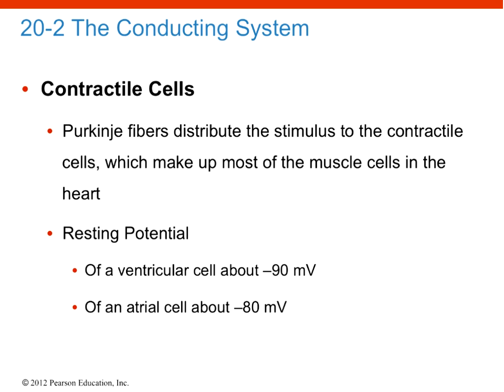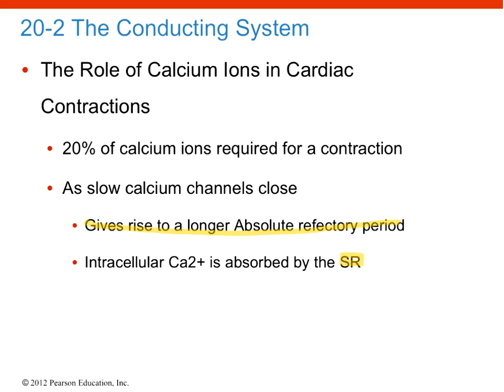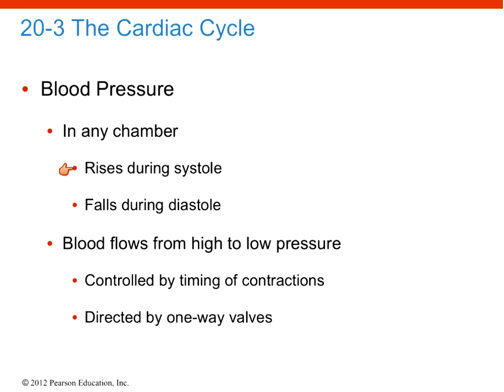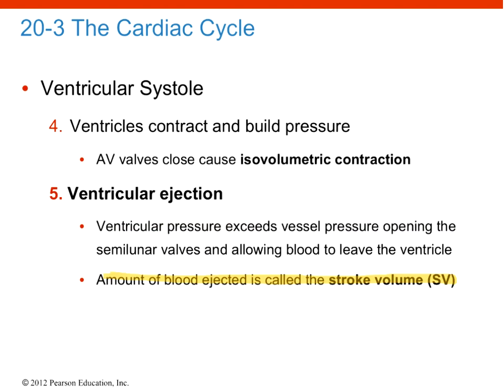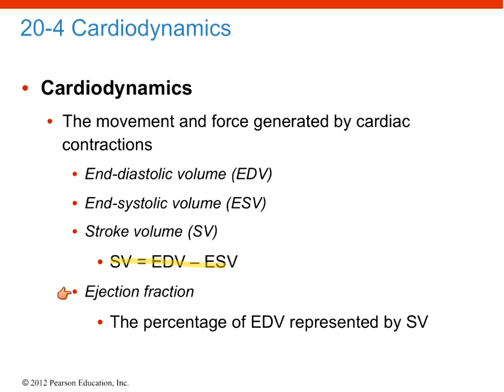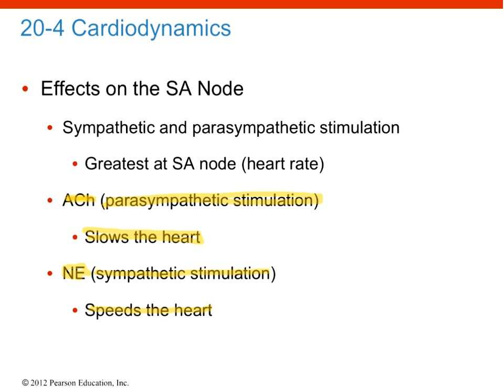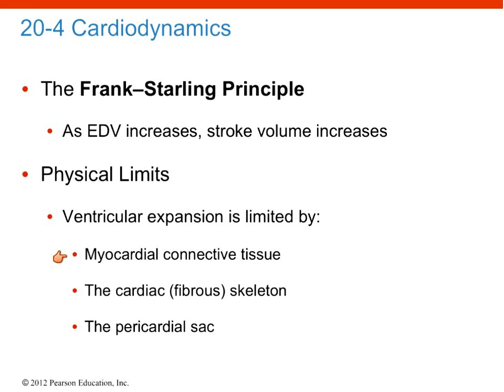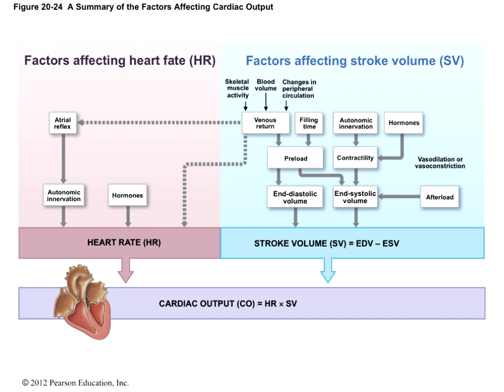Chapter 20 The Heart part 2 of 2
Remember the first portion of these notes is NOT on YouTube, however you may find it at this